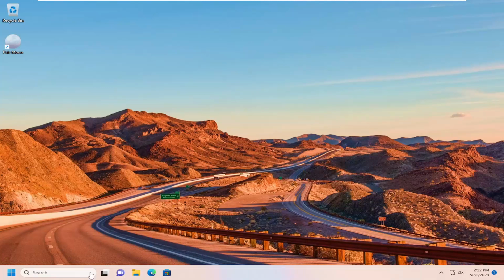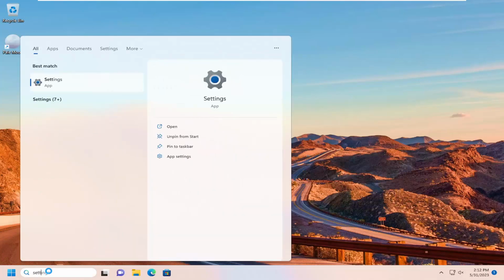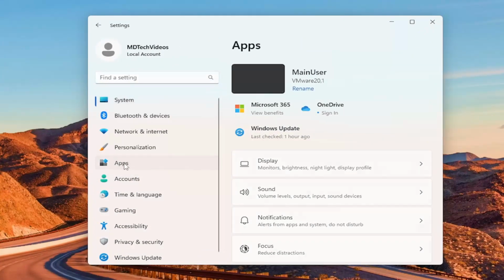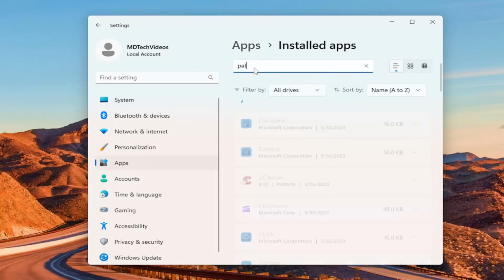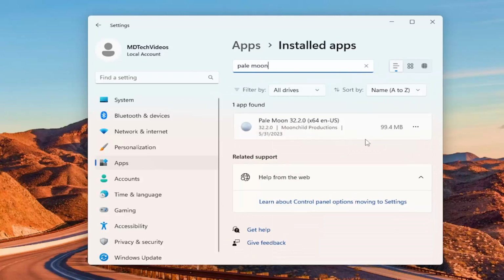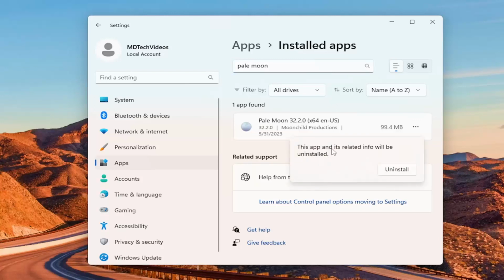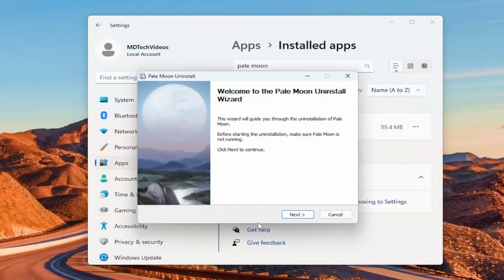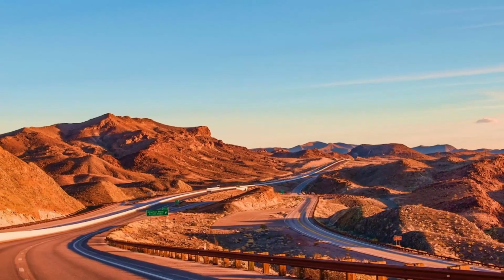How To Uninstall Pale Moon Browser In Windows 11/10 [Guide]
Pale Moon is an Open Source, Goanna-based web browser available for Windows, macOS and Linux, focusing on efficiency and customization.

Issues addressed in this tutorial:
how to uninstall pale moon
uninstall pale moon browser

Do you have trouble completely uninstalling Pale Moon from your system? You came to the right place, and you will be able to uninstall Pale Moon without any difficulty.